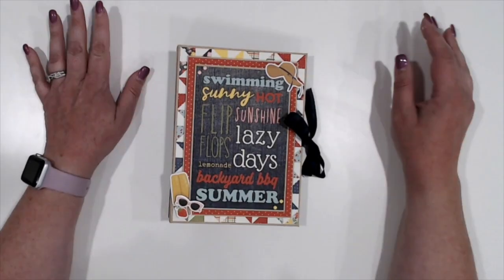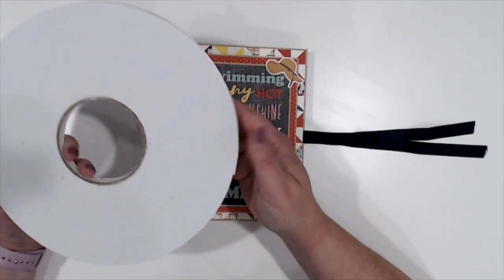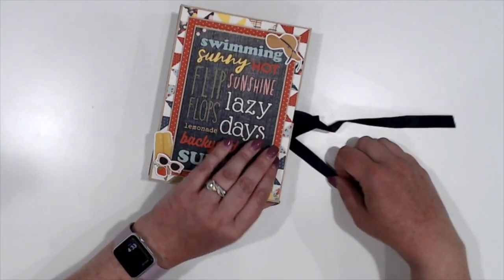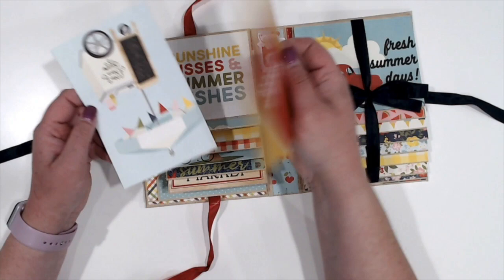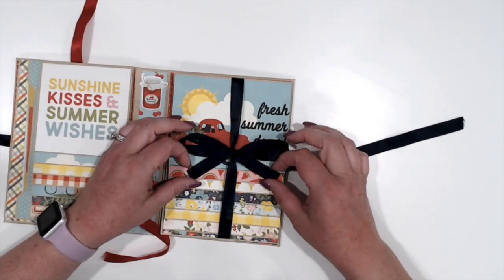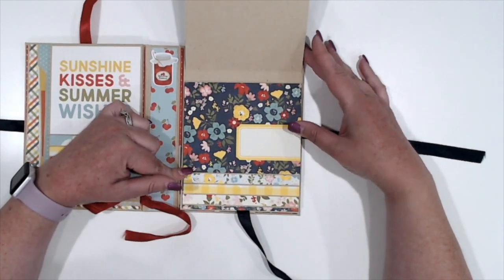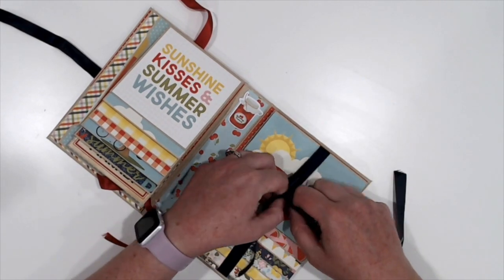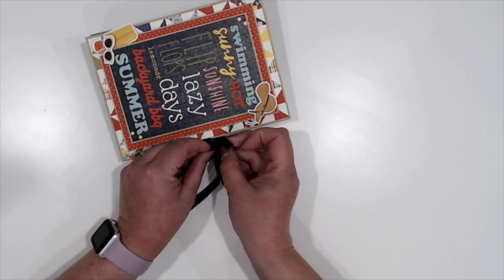Summer Farmhouse Double Waterfall Folio Walk-through - Country Craft Creations Design Team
Hello!

Welcome to the walkthrough for my double waterfall folio using Simple Stories Summer Farmhouse. This is a super easy project!